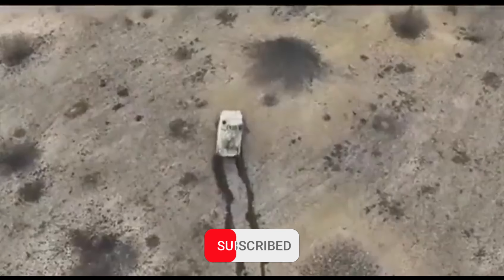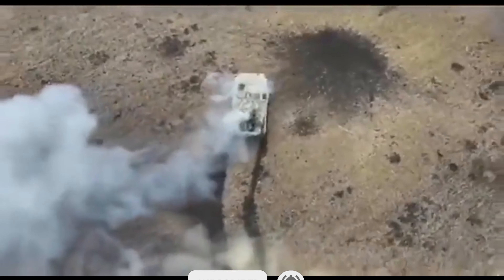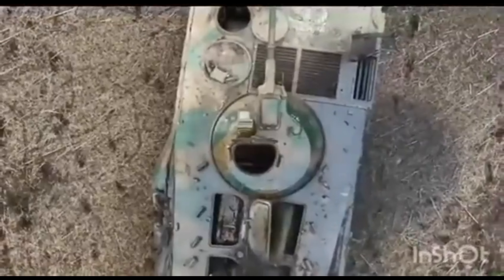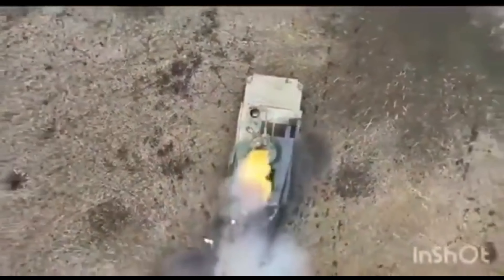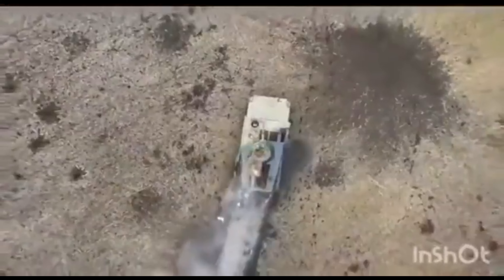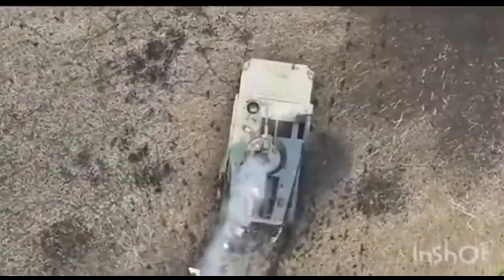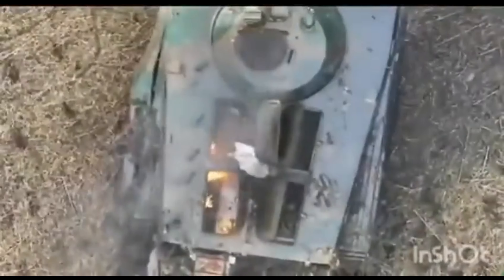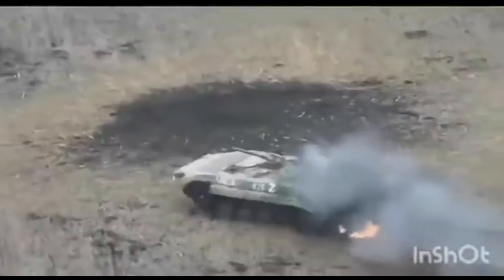Drone Finish T-90M Tank With F-1 Anti-Personnel Hand Grenade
Ukrainian drone operator work hard to clean the battlefield. Taking out or finishing several hundreds of armored vehicles. The work is important to ensure Russia cant repair the vehicles. Making sure each equipment is taken out from battle for good.